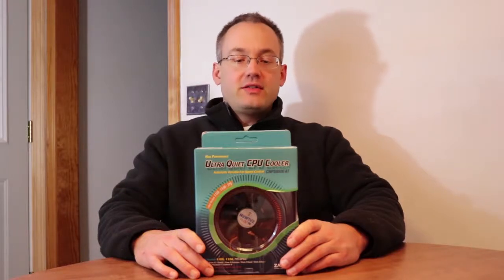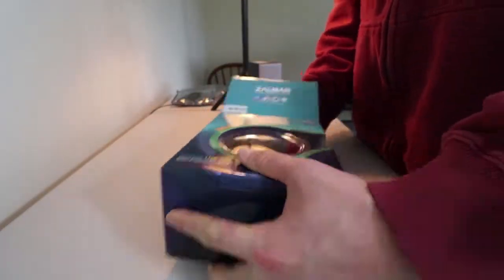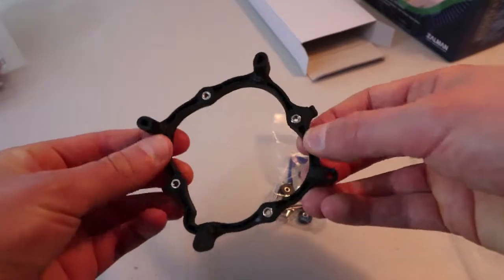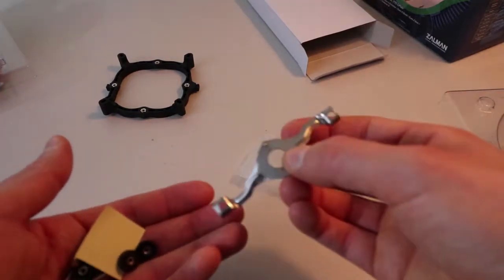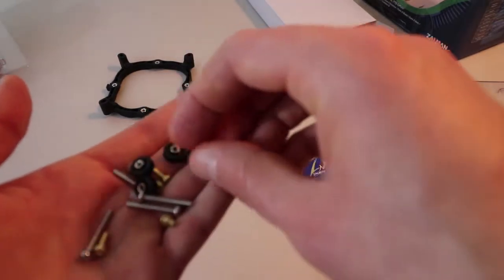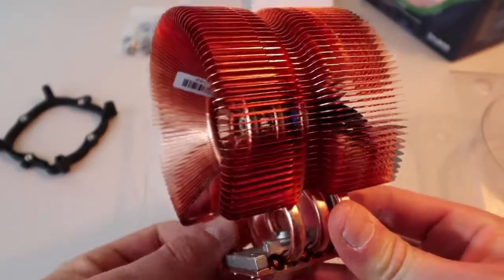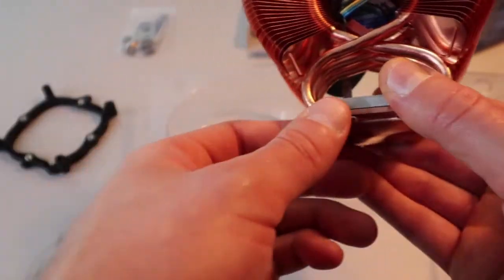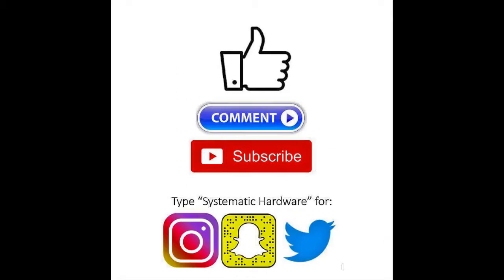Cheap CPU Cooler For Overclocking CNPS9500AT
In this video I will show you an unboxing video of the ZALMAN CNPS9500 AT.  Due to the patented copper design, there is a lot of heat dissipation performance for the price.